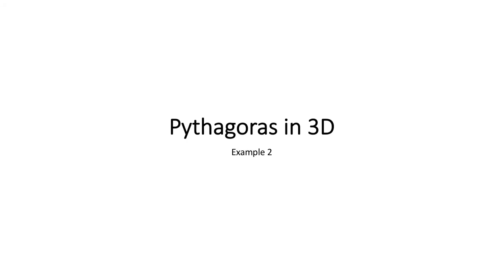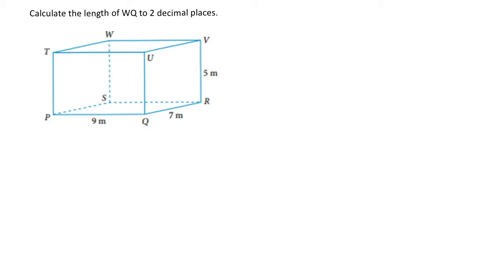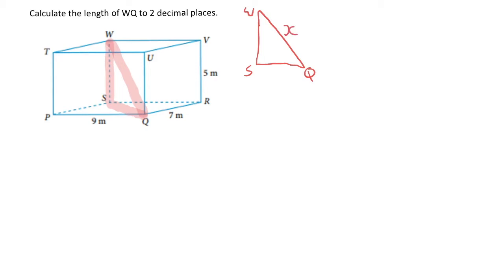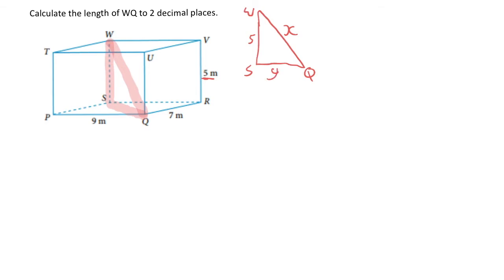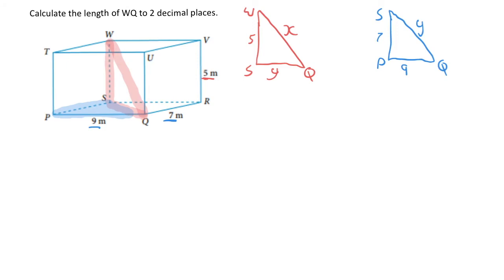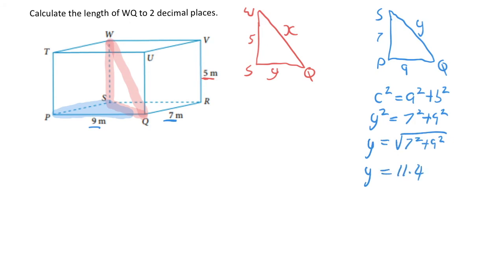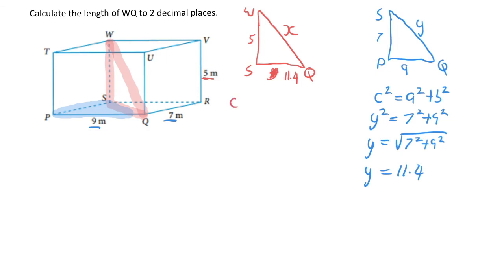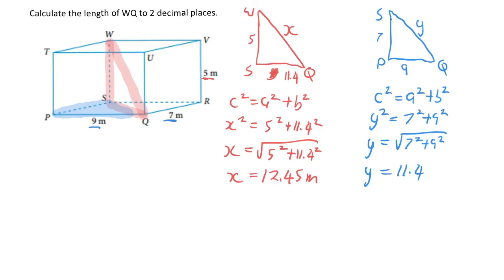Pythagoras in 3D – Example 2